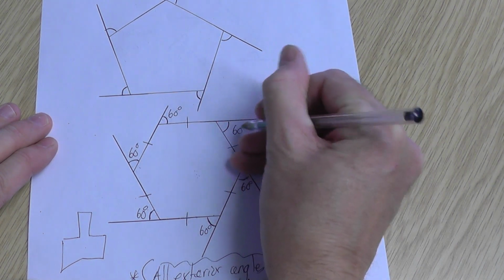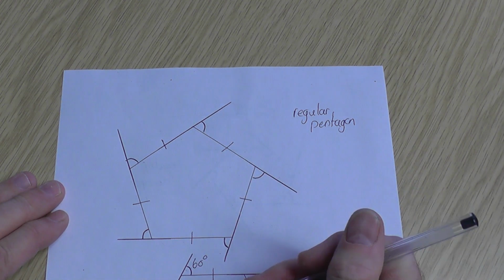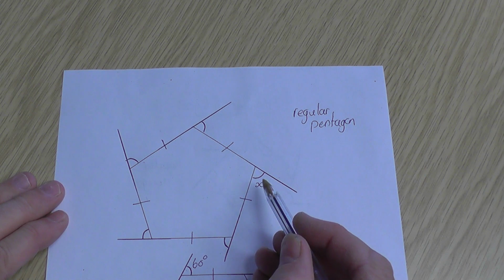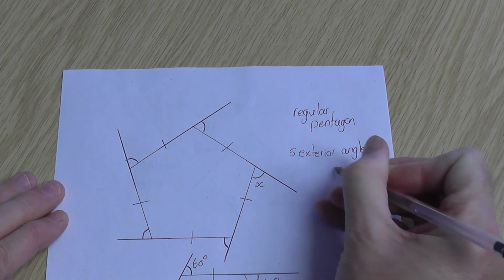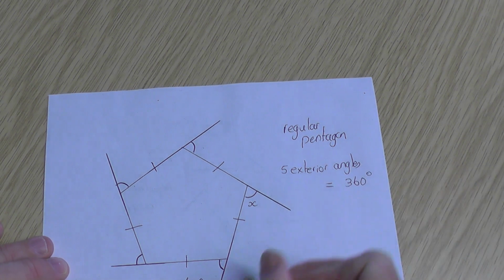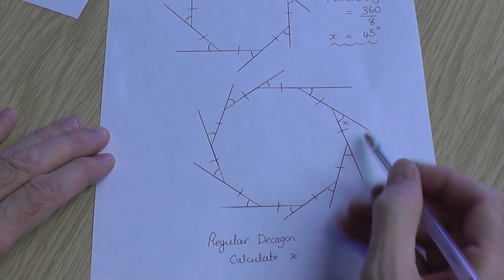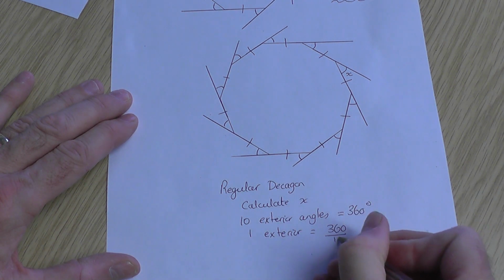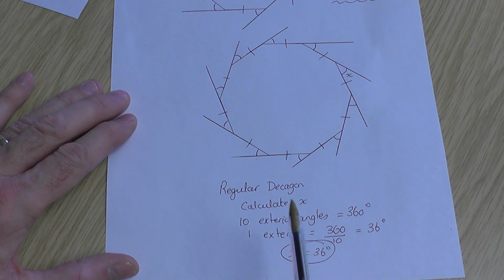Exterior Angles of Regular Polygons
How to calculate exterior angles of regular polygons